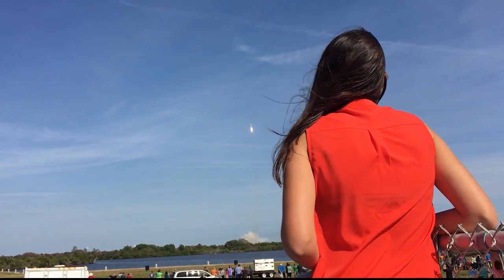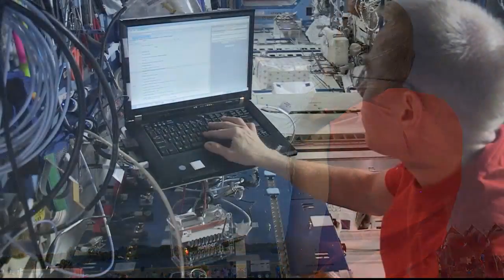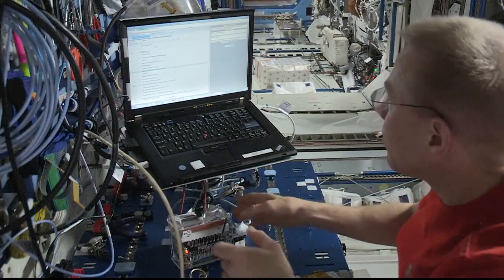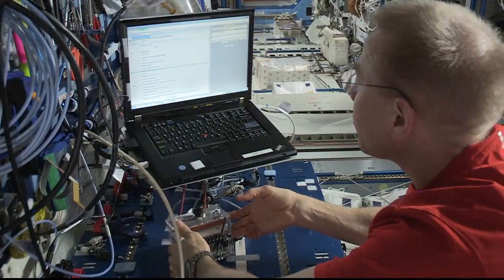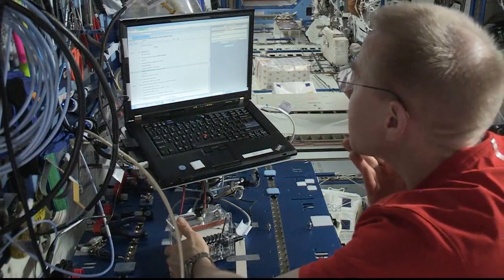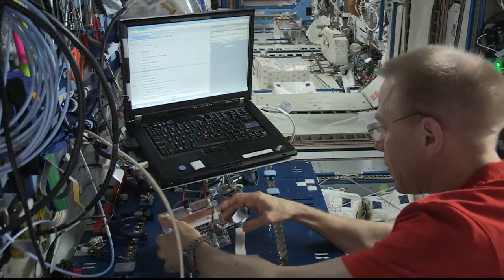Space Station Live: Genes in Space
NASA Commentator Gary Jordan talks with Scott Copeland of Boeing, the program manager of the Genes in Space payload on the International Space Station.  The Genes in Space science competition challenges students to design an experiment that uses DNA analysis to solve a space exploration challenge, and is designed to foster creativity, collaboration and critical thinking among students.  The winner of the first year of the competition, 17-year-old Anna-Sophia Boguraev of Bedford, New York, designed an experiment using miniPCR DNA amplification technology to assess changes to an astronaut’s DNA.